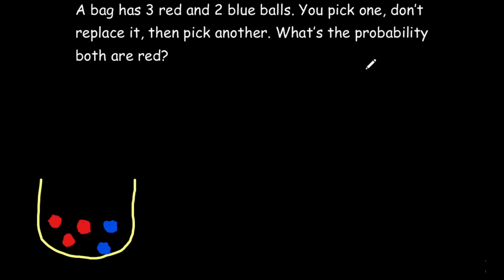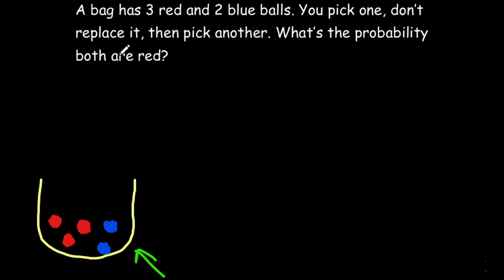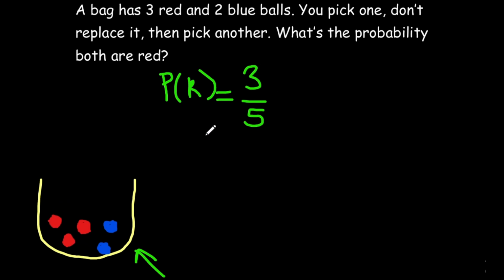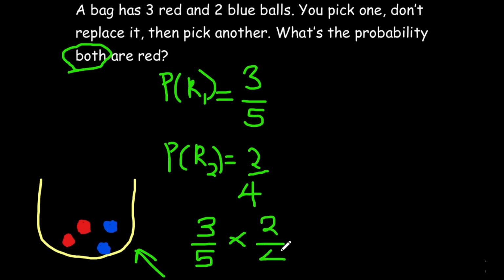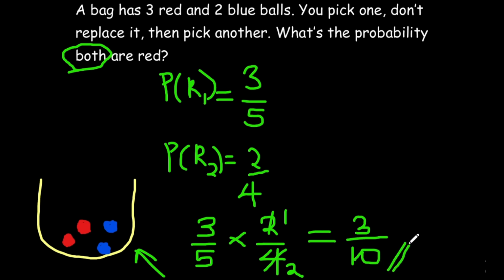Can You Solve This Probability Problem Before Me?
Probability problems can be tricky, but this example shows how to find the chance of picking two red balls without replacement. Pause the video and try solving the probability question before watching the solution.
This lesson helps students understand probability concepts, supports parents helping with homework, and gives teachers a simple example for explaining dependent events and real-world math situations.